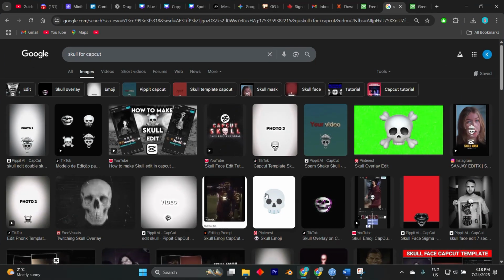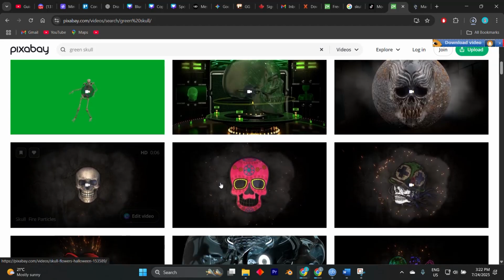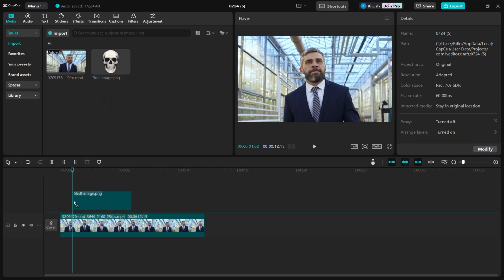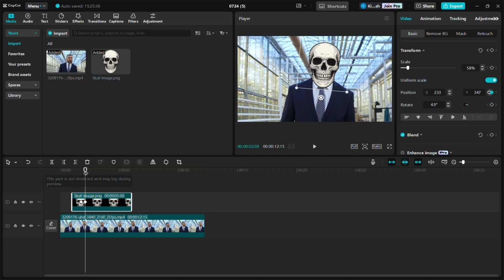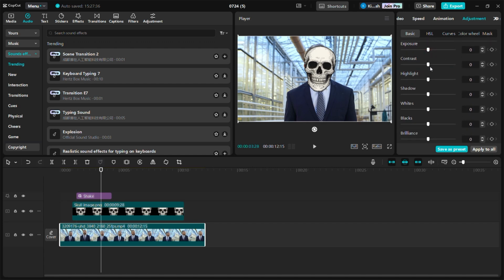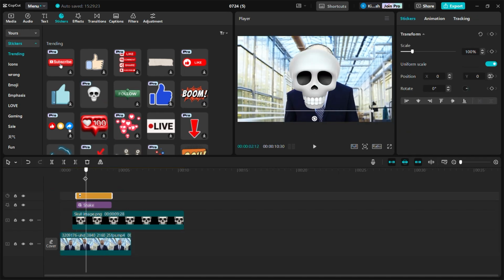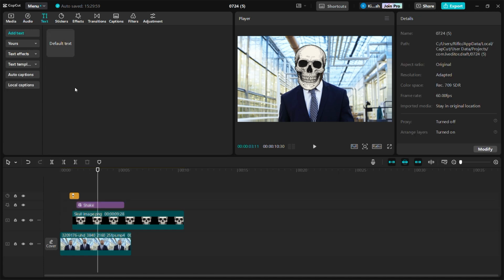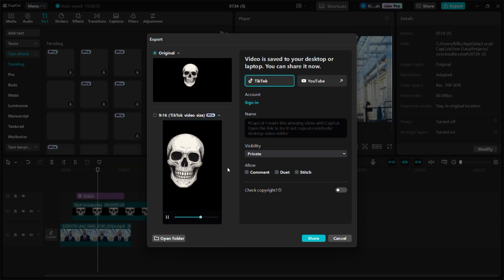Skull Edit Tutorial CapCut – Create The Best Viral Skull Transitions & Effects (Updated)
To create a viral skull edit in CapCut, start by opening the app and selecting a skull edit template from the template library or create your own by importing your video. Use the split tool to cut your clip at key moments where you want the skull effect to appear. Add the skull overlay or sticker precisely at these points and mute the original audio if needed. Enhance the edit by syncing dramatic sound effects or music, and apply video effects like camera shake, flicker, blackout, and low exposure to amplify intensity. Adjust the timing and duration of effects for smooth, eye-catching transitions. Export the final video to share your edgy, bold skull edit with followers.

👉 Like and follow for more trending CapCut edit tutorials!